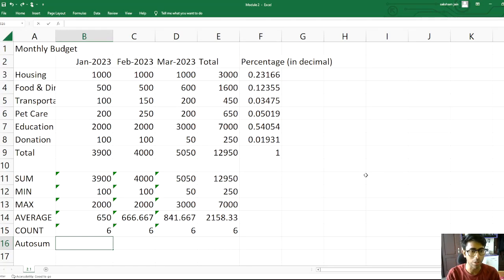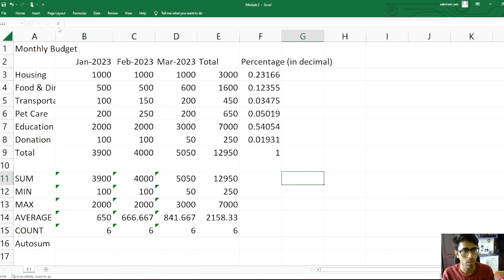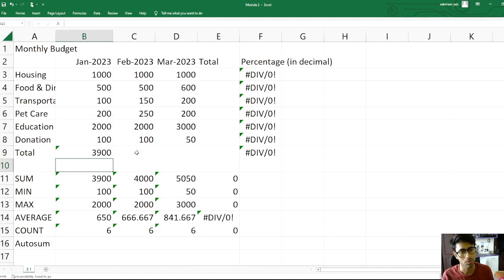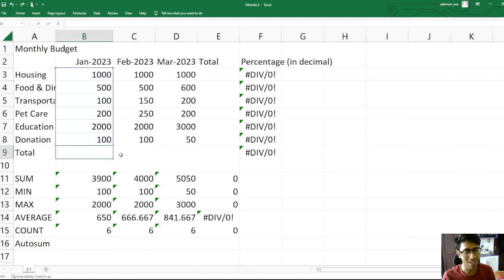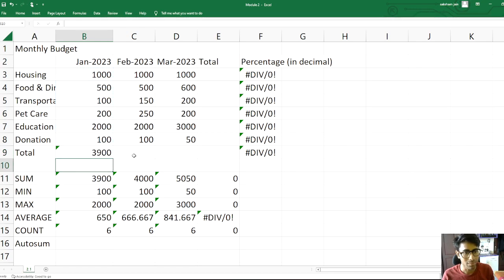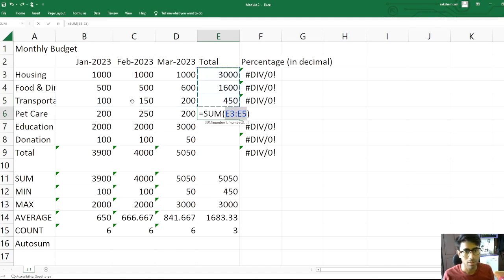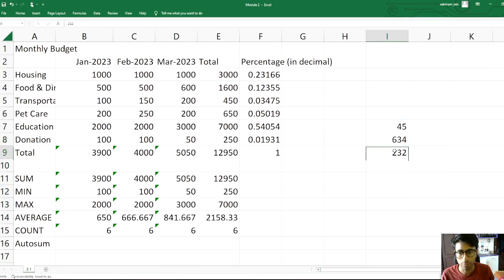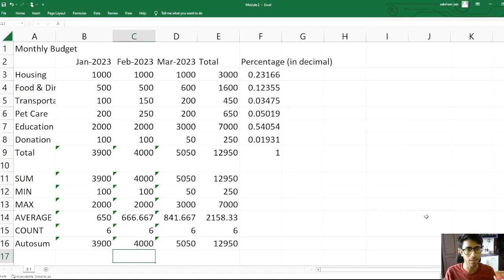3.2) How to use AutoSum Command and its Shortcut | Excel Course For Data Analysis - Noob to Pro💯🔥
Hey Buddy, after going through this video, you will have a clear understanding of what is AutoSum Command and how to use it. You will also learn to implement it using its Shortcut.